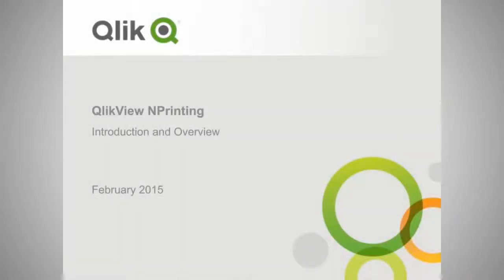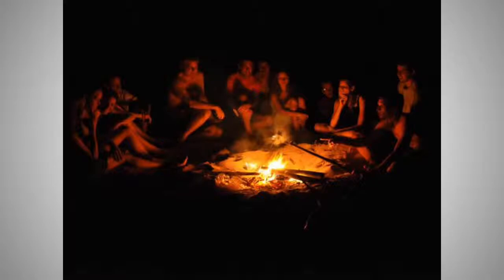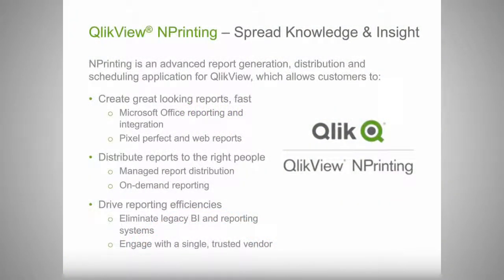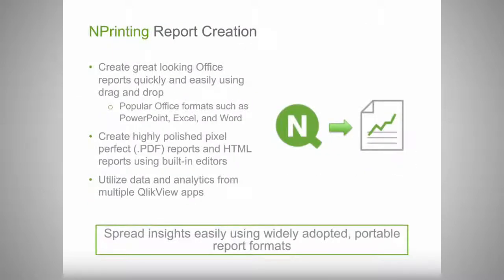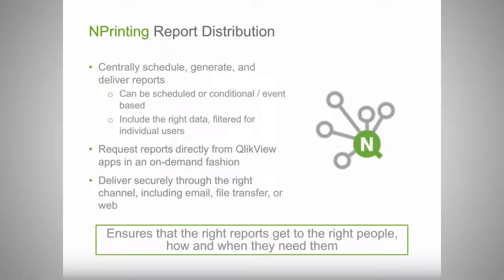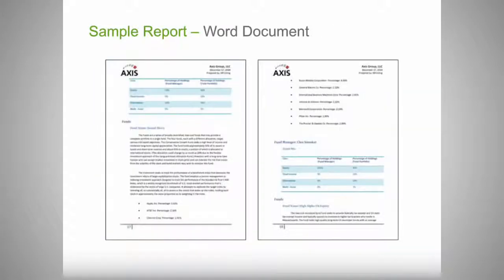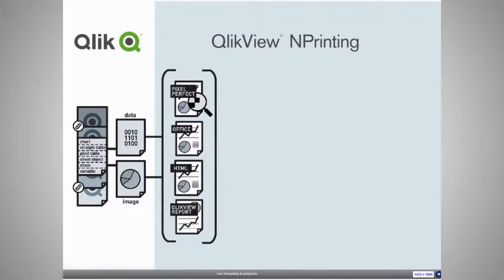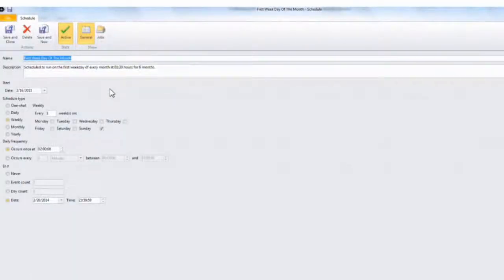QlikView отчеты дистрибуция отчетности рассылка отчетов по филиалам NPrinting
Нужно рассылать отчеты по директорам? По филиалам? Настройте автоматическую рассылку отчетов из QlikView с помощью NPrinting на
аналитический отчет,
отчет о проделанной работе,
отчет по продажам в QlikView,
отчет о розничных продажах в QlikView,
1с отчет по продажам в QlikView,
отчет менеджера по продажам в QlikView,
1с отчет о розничных продажах в QlikView,
отчет продажи 1с 8.2 в QlikView,
отчет отдела продаж в QlikView,
отчет по продажам образец в QlikView,
отчет о продаже товара в QlikView,
отчет комиссионера о продажах в QlikView,
отчет анализ продаж в QlikView,
отчет о розничных продажах проводки в QlikView,
пример отчета по продажам в QlikView,
форма отчета по продажам в QlikView,
как сделать отчет по продажам в QlikView,
ежедневные отчеты по продажам в QlikView,
отчет динамика продаж в QlikView,